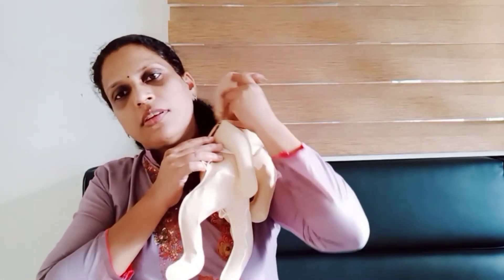#112 How to know that your baby has fever/ പനിയും വെറും ചൂടും എങ്ങനെ തിരിച്ചറിയാം/Tips to parents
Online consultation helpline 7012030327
Welcome all
 Dr. Bindu Athoor is a  senior consultant Pediatrician in , Malappuram , Kerala and has an experience of 14 years in this field. She is a member of Indian academy of Pediatrics ,National Neonatology Forum and National academy of medical sciences. She is presently the Treasurer of NNF , Malappuram district Kerala .Her passion is in teaching and training of undergraduates, post graduates and nurses in Pediatric and  neonatal medicine.

The internet is so useful nowadays for finding information about your health conditions and getting support,but it's crucial to make sure you're looking at information  you can trust.

This platform is designed mainly for the public who search for reliable and scientific information related to health and disease.Here you can ask and clear your doubts.

All the informations mentioned in the videos are only for awareness purpose.It should not be used for self treatment.The author or channel is not responsible for any sorts of harm that can happen due to self treatment.You may please contact nearby doctor if you have any illness.
All contents in this channel are subject to copyright